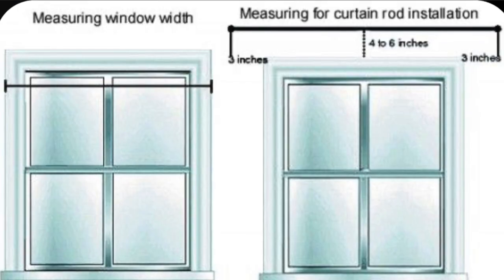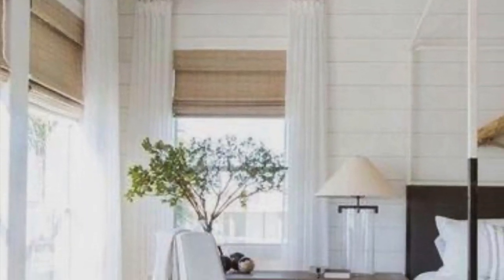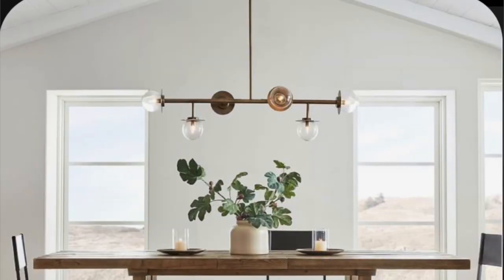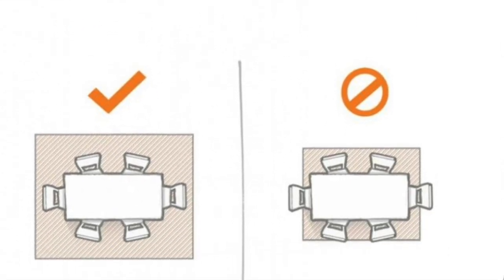DESIGN DILEMMAS | EASY WAYS TO FIX COMMON DESIGN MISTAKES IN YOUR HOME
This video is all about tips and tricks to fox common design mistakes in your home. All photos were sourced from google and Pinterest.

⬇️ M Y  E S S E N T I A L S ✨ ⬇️

Fabric shaver
My fav bed pillows
Index finger ring
The perfect gold hoop
My face wash
The best shampoo
My go to sneakers
My cloud couch dupe
My best bedding
Black door handles that are in my entire house
My camera lens
My camera
Vlogging camera
My curtains
Glass shoe cabinet
Olive tree
iPhone magnetic mount
Wood Spice shelf
Spice jars
Spice jar labels

⬇️ My measurements for reference ⬇️
5’7 1/2”
145 lbs
Small/medium top
Small/medium bottom
4 pants or 27/28 jeans

⬇️⬇️⬇️ PRODUCTS MENTIONED ⬇️⬇️⬇️

My paint color- agreeable gray
Guest bedroom rug
Oversized nightstand
Blackout curtain liner
Black curtain rod
Gold mirror
Oversized faux stems
Kitchen runner
Small boucle couch
Black mirror
Full length mirror
Sherpa ottoman
Gold accent table
My sofa
My ottoman
Faux olive tree
Living room carpet on top
Living room carpet underneath